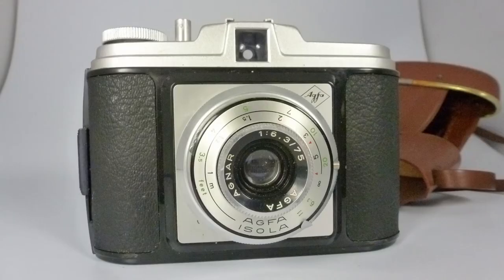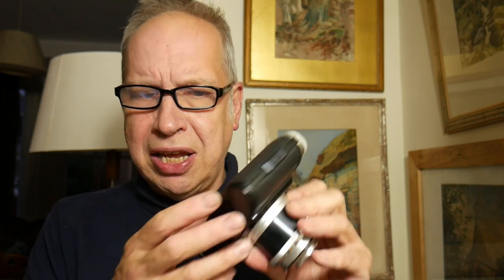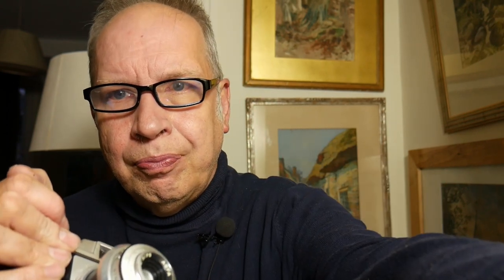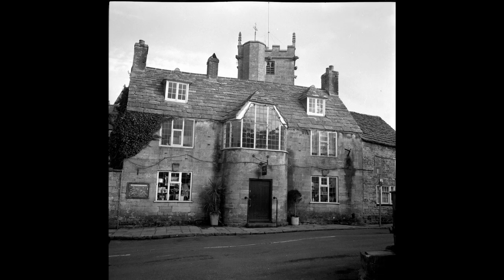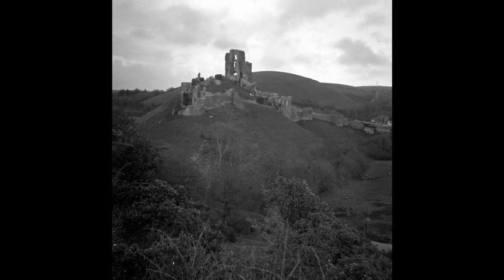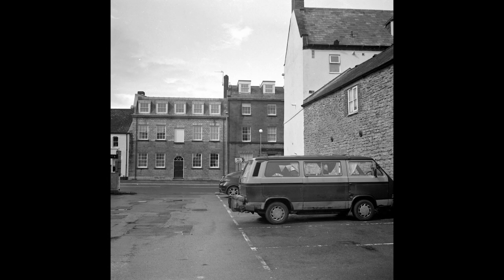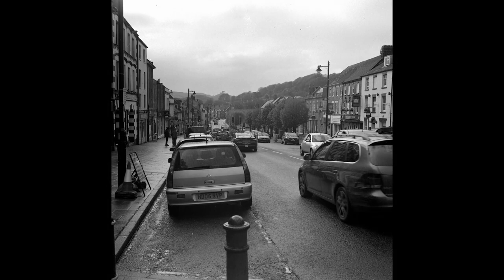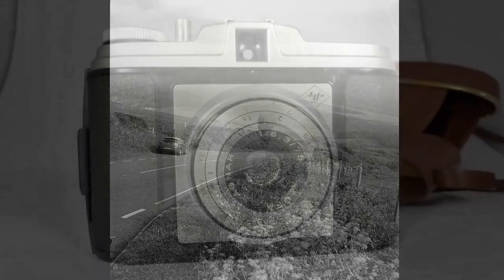Agfa Isola ii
A brief guide to the Agfa Isola camera.